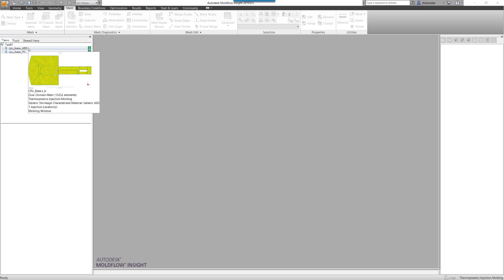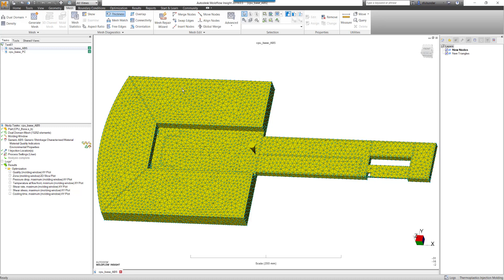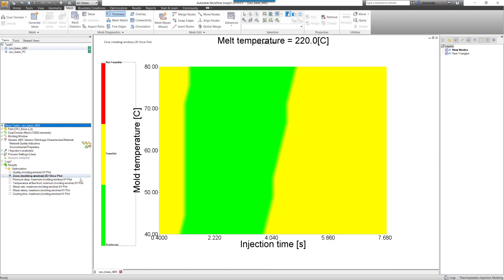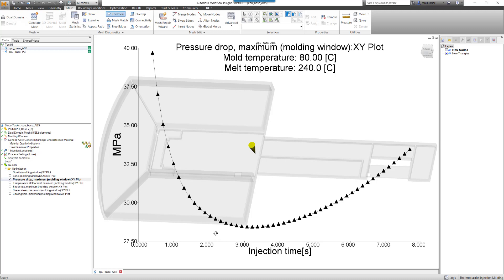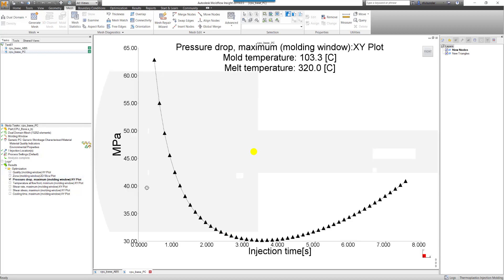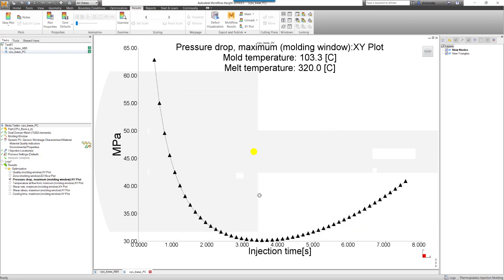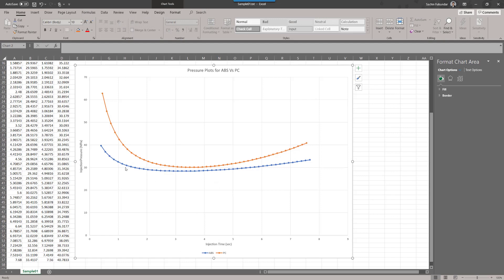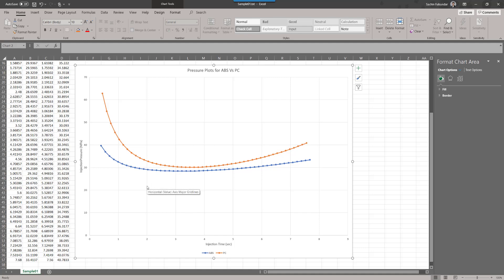Autodesk Moldflow Molding window Analysis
How to use Molding window analysis to quickly access the material impact on the Injection pressure